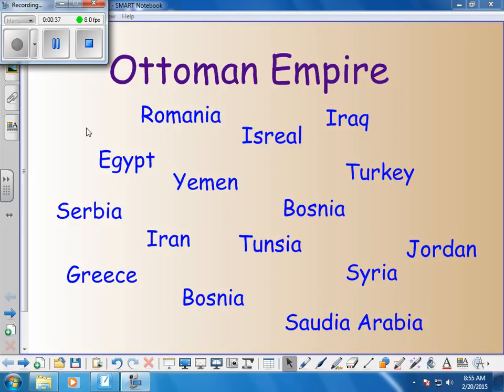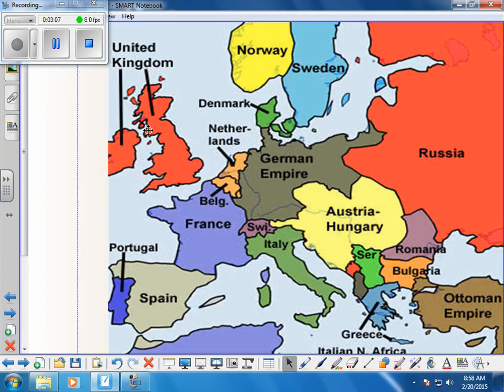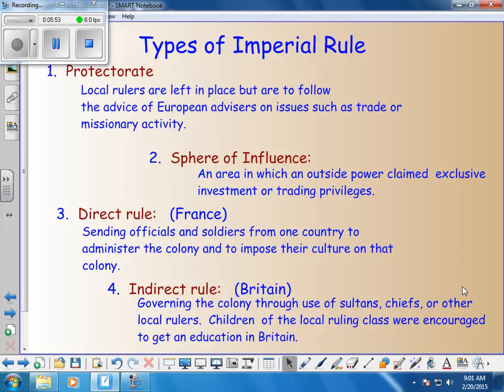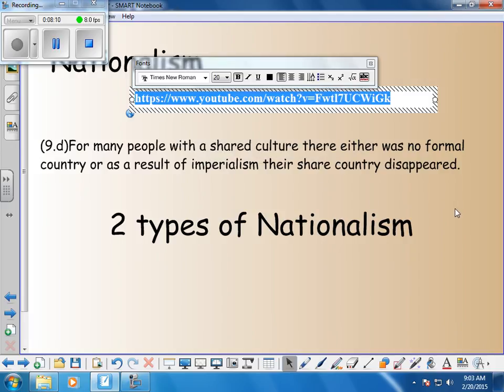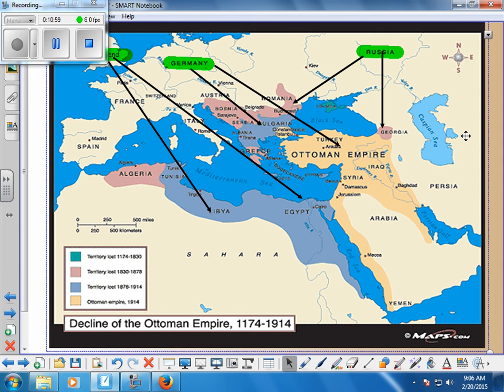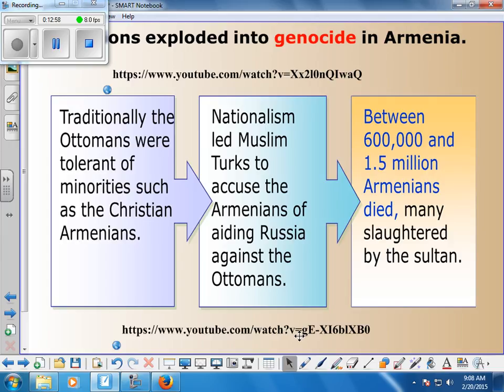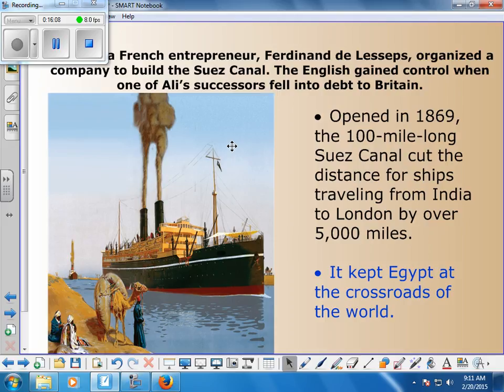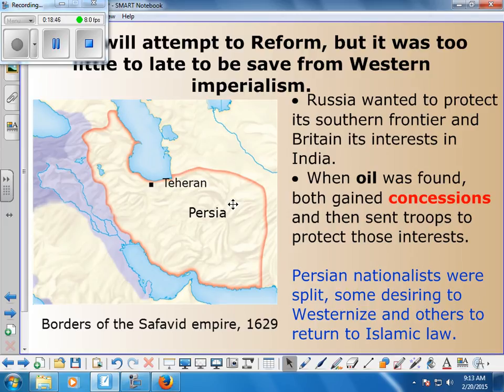Guided notes Ottoman February20 0915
Guided notes  Imperialism and the  Ottoman Empire
Complete these notes for E-day #3